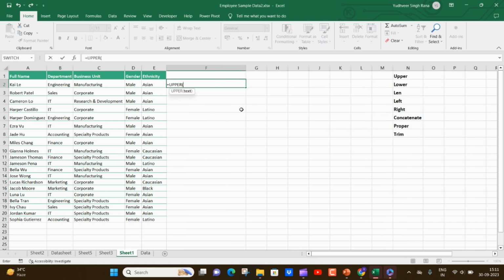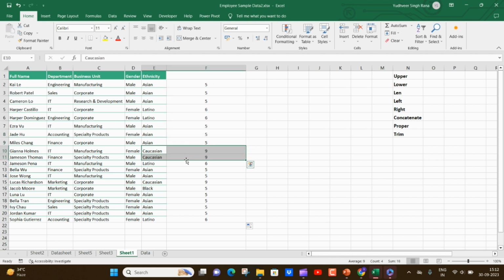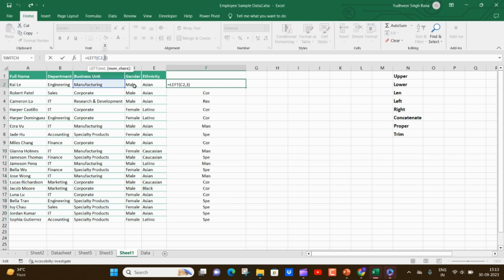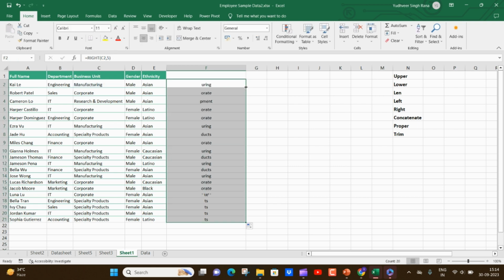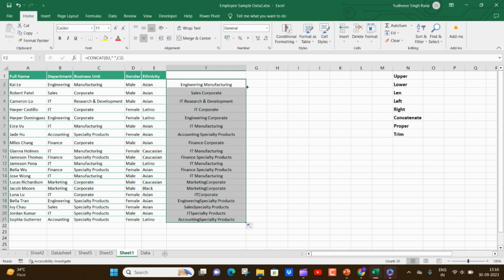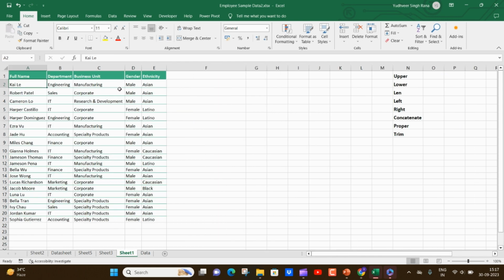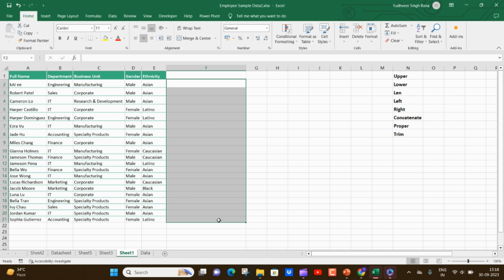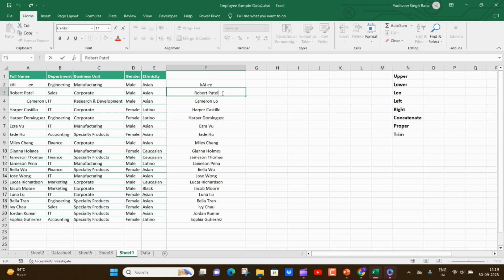Text function in excel | upper | lower| trim| left| right | proper| Microsoft Excel Tutorial 5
Text related function in excel | upper | lower| trim| left| right | proper| Microsoft Excel Tutorial 5
 upper
lower
trim
left
right
proper

countA
average
sum